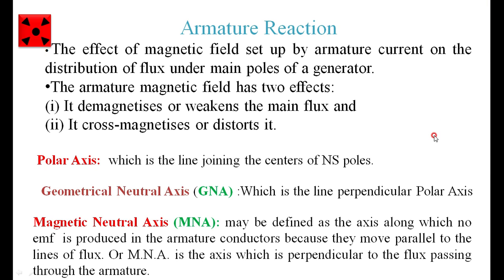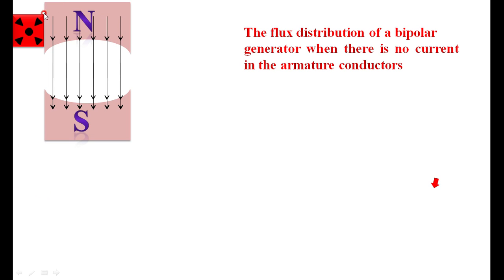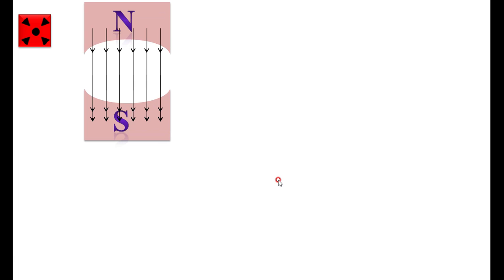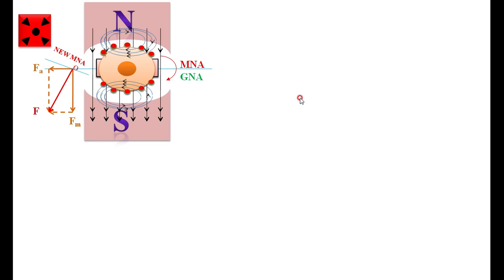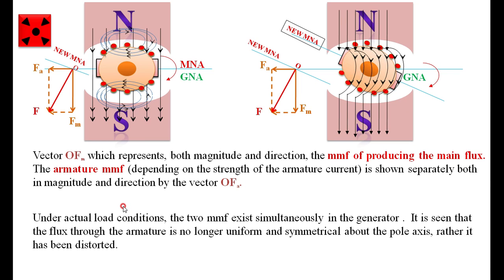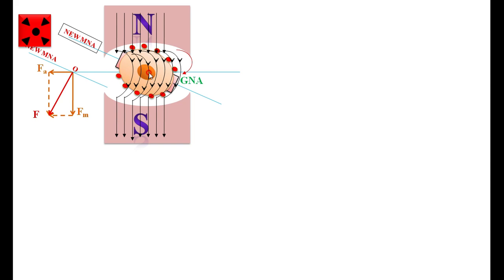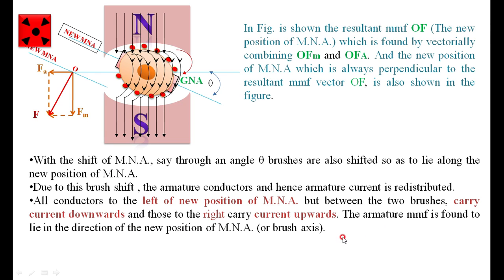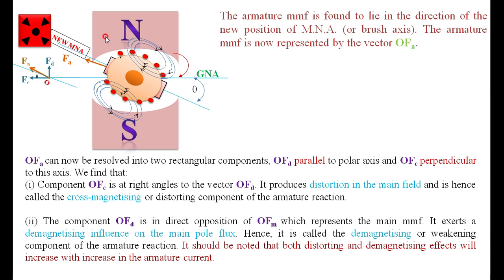D C Generator_ Armature Reaction _2